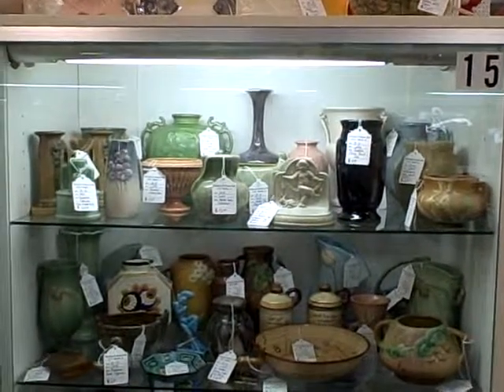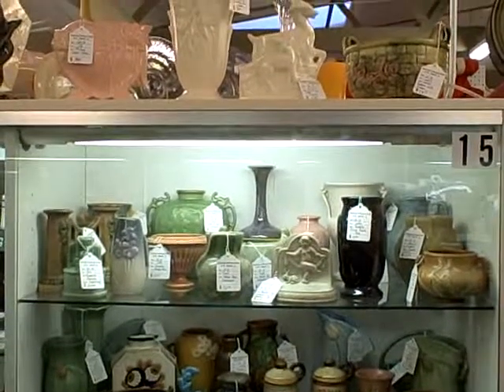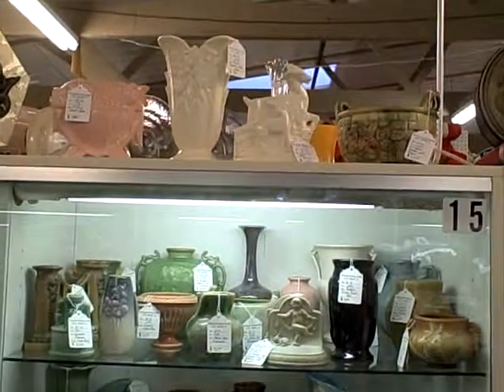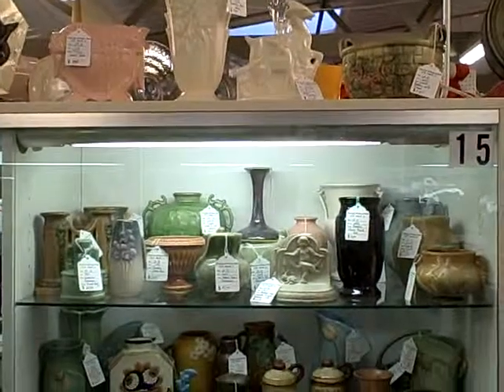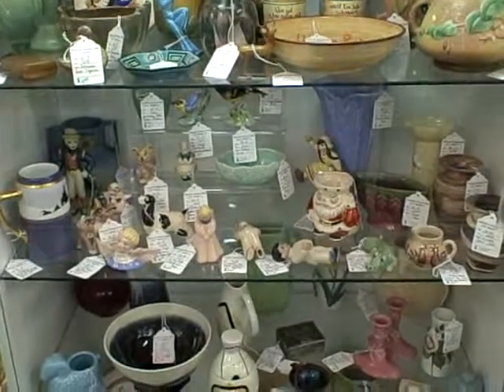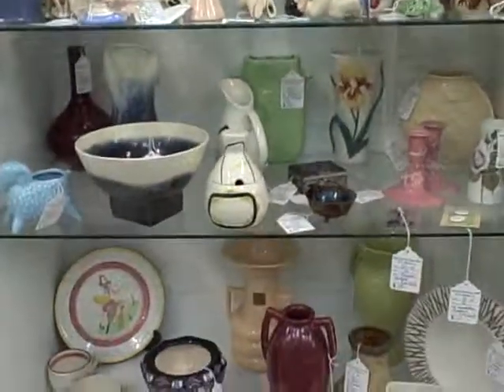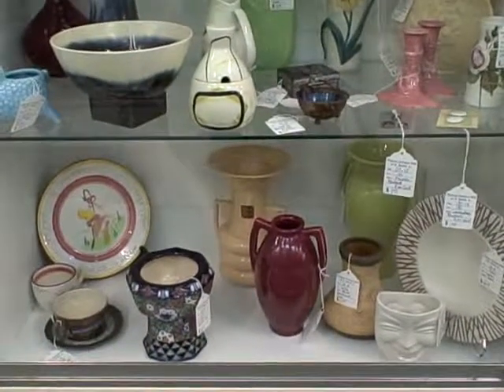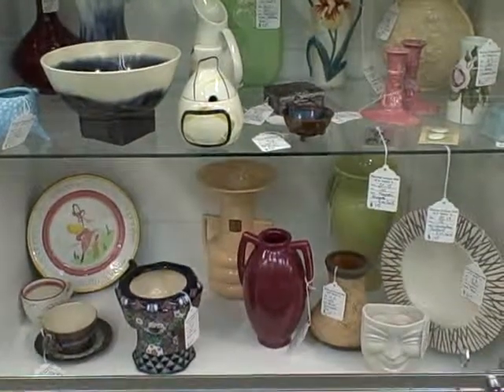Roscoe Antique Mall - Showcase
Showcase SC15 Video